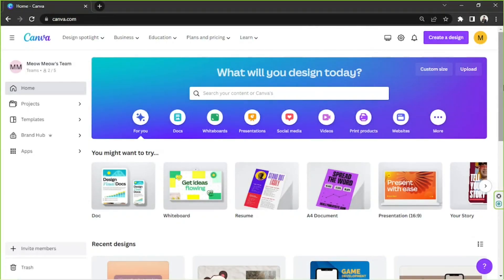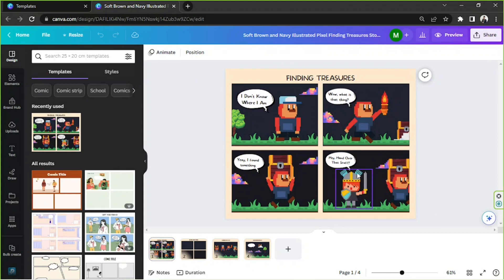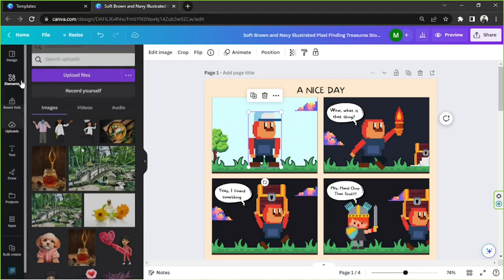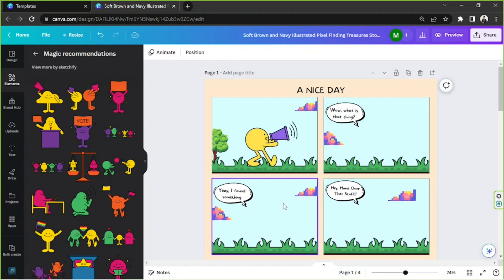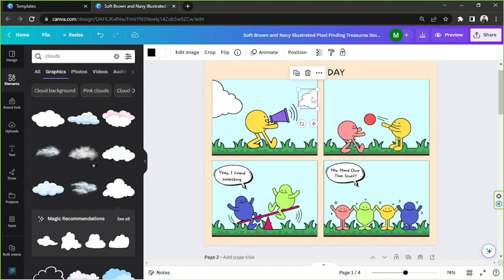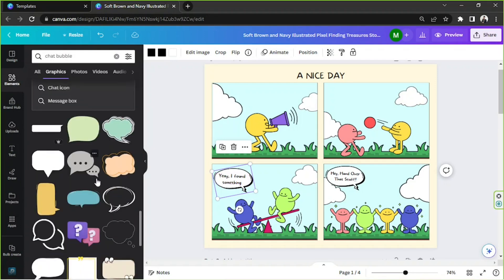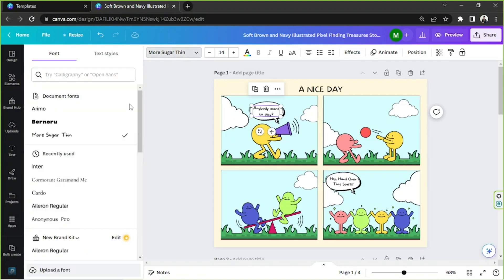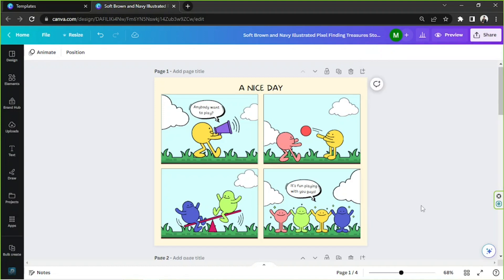Digital Comic Strips: Bring Your Stories to Life with Canva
Itching to create your own digital comic strip? Discover how to make engaging and fun comic strips using Canva!